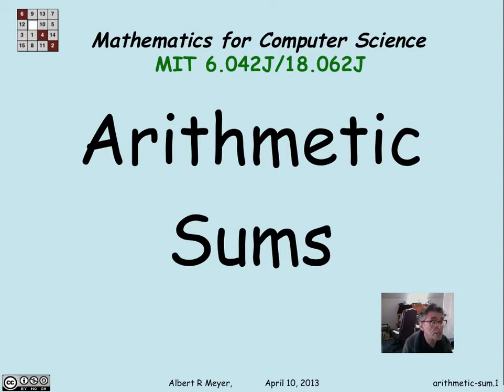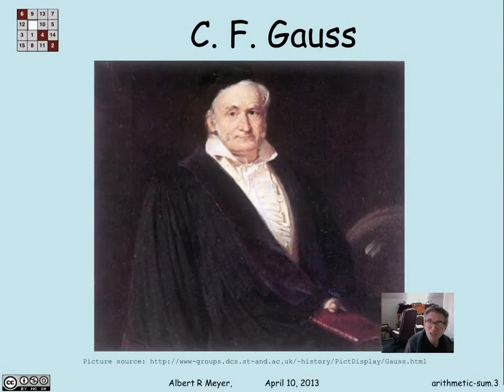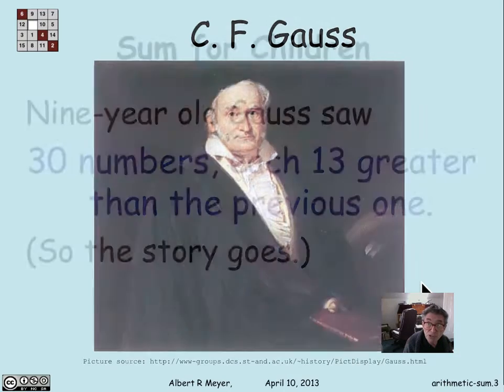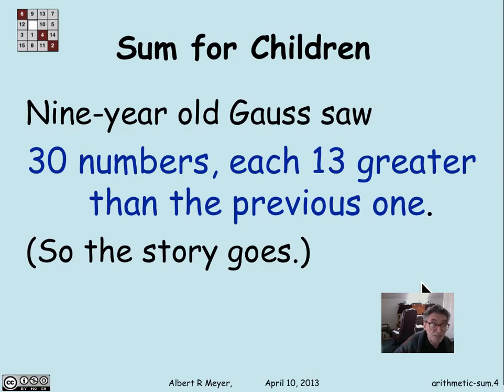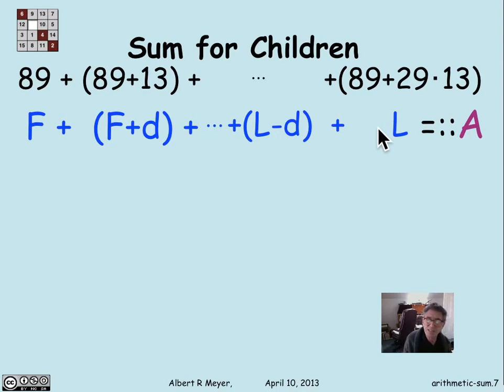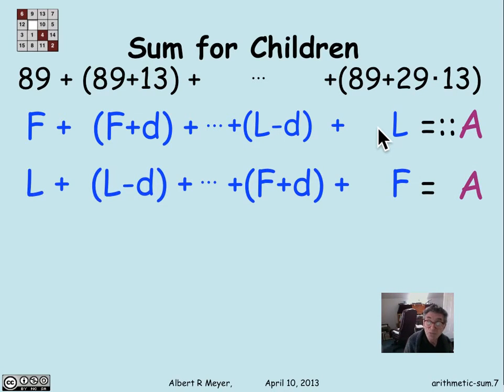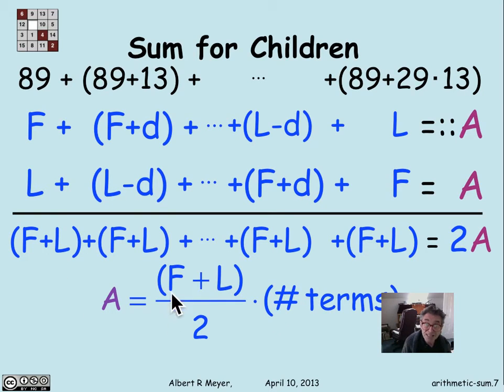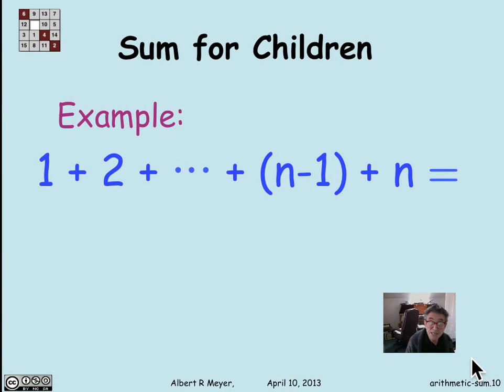3.1.1 Arithmetic Sums: Video